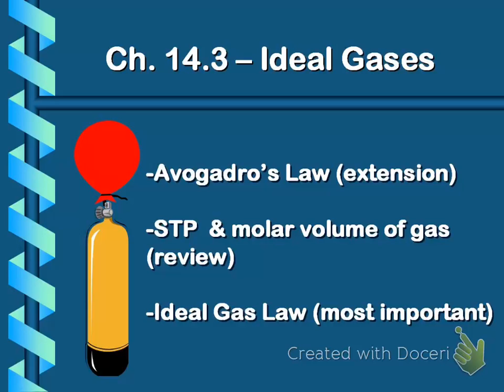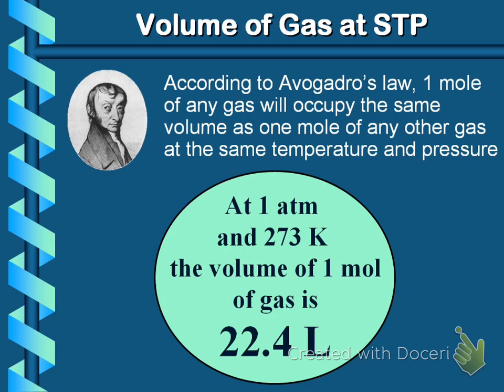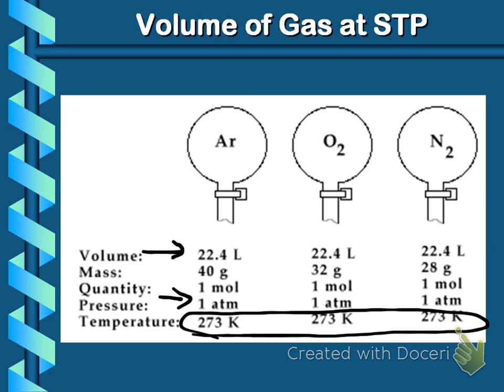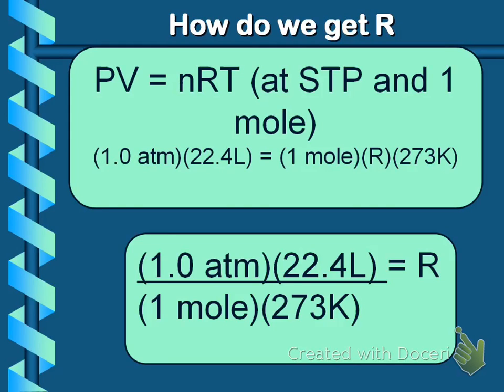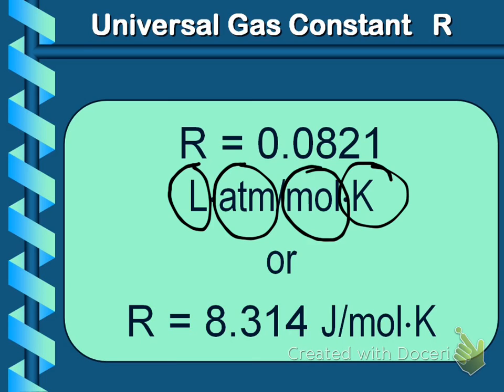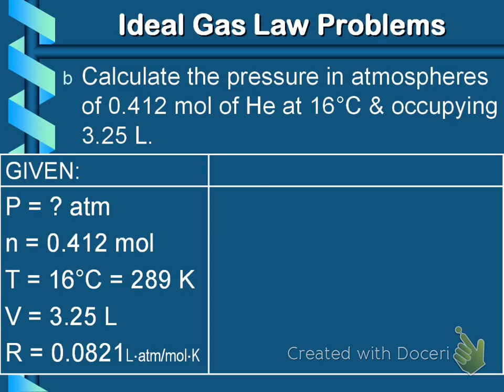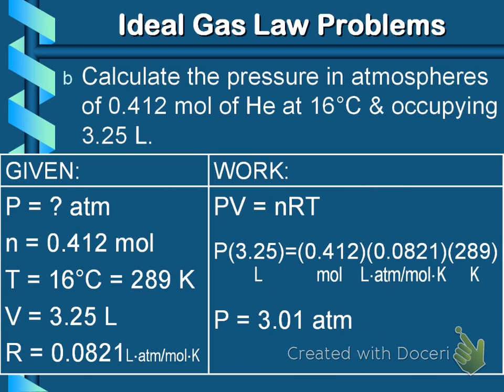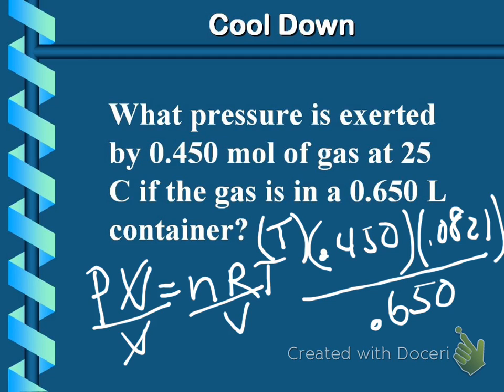Ideal Gas Law